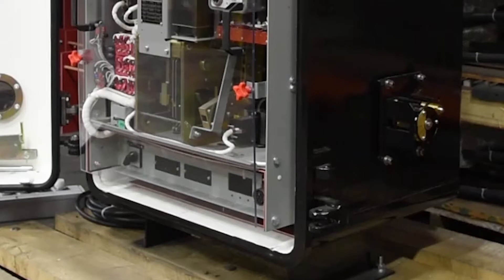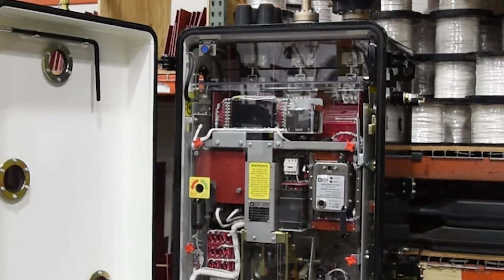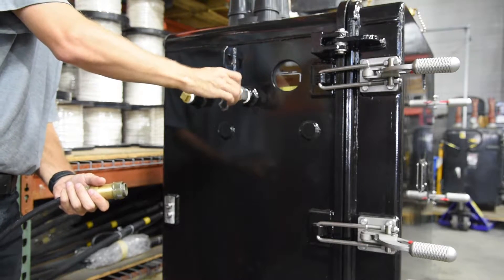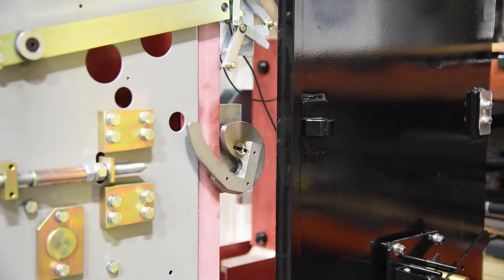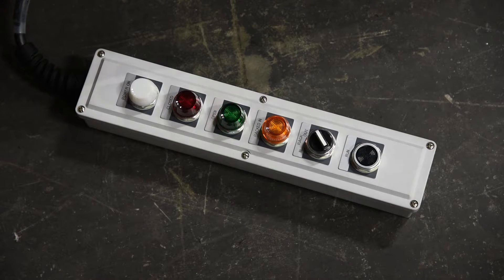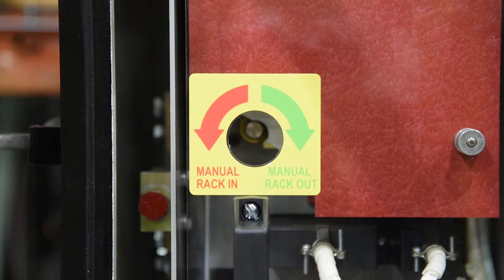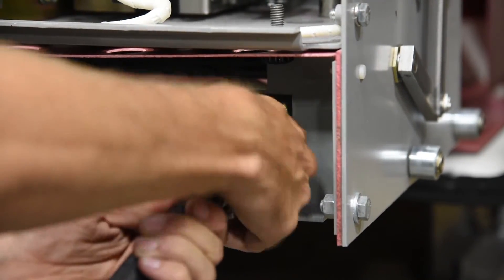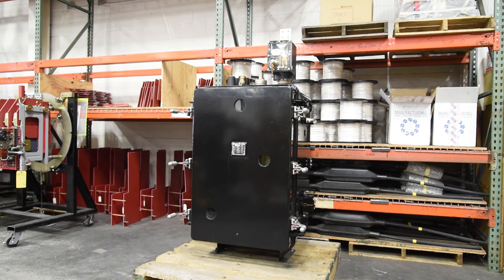Product Overview - 416NP Series | Deadfront Network Protector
Introducing the next generation Network Protector from Richards Manufacturing – The 416NP Series. The 416NP is the only true heavy-duty Network Protector with a Deadfront and Draw-out design. This revolutionary design is packed full of intelligent and innovative features. The 416NP evolved from the ultra-dependable 316NP Series, one of our best-selling Network Protectors.